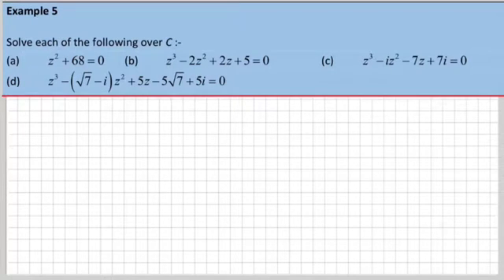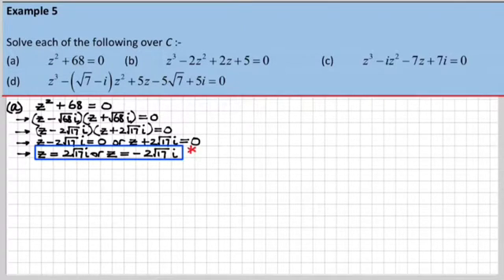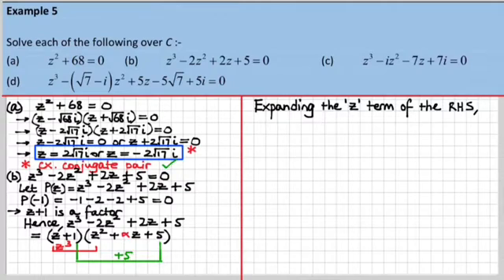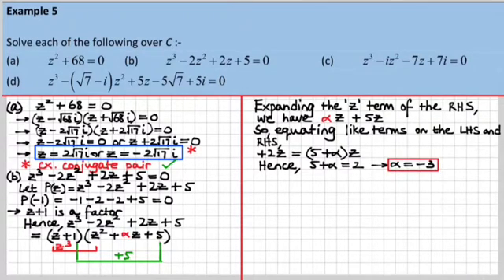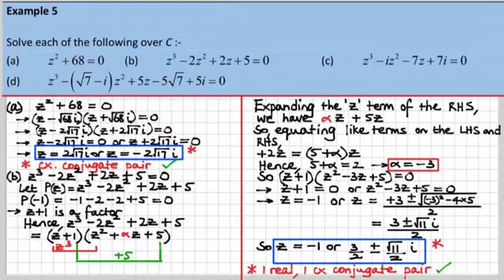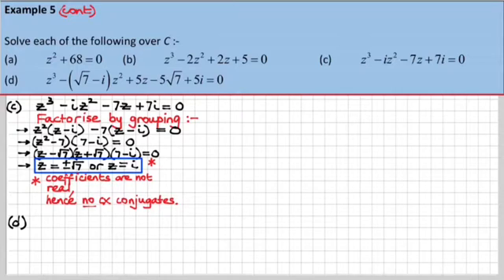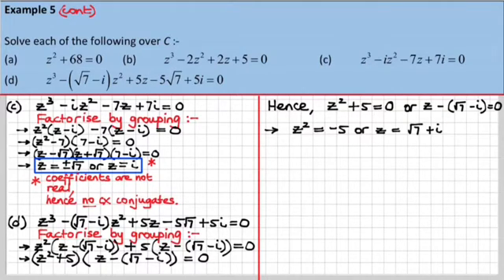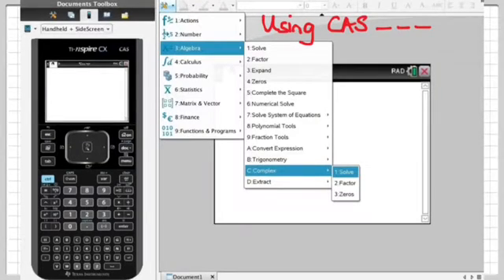SM34 4F Factorising and Solving Part 3 or 3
Factorising and solving complex complex polynomials respectively for Year 12 Specialist Mathematics in the State of Victoria, Australia.